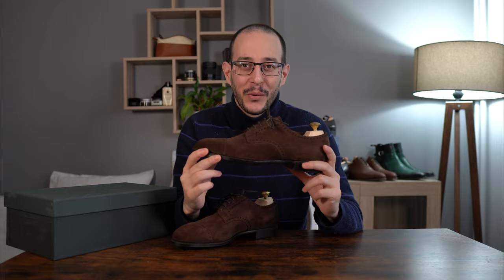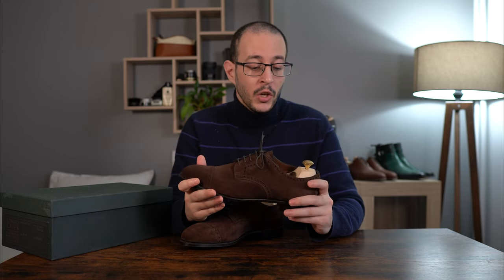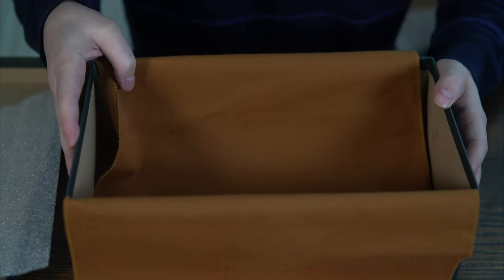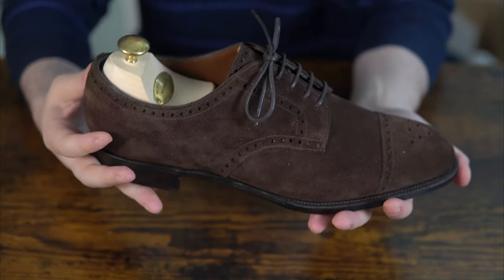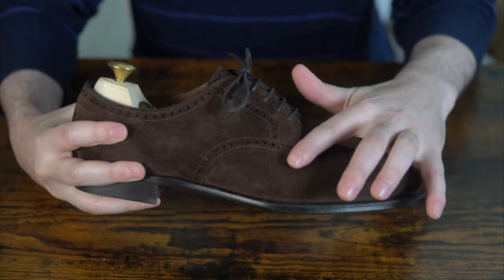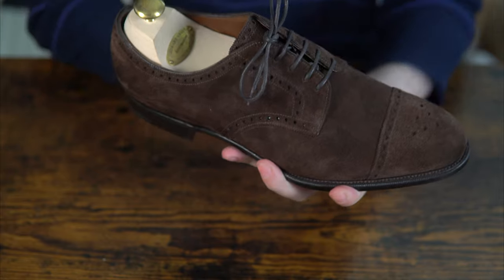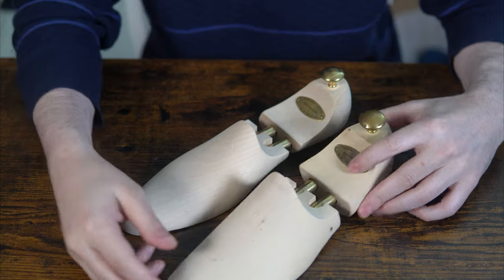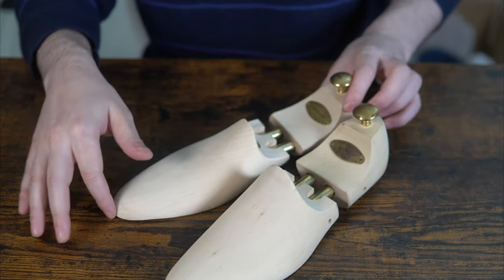Edward Green Shoes Review: Cardiff In Mink Suede & Edward Green 202 Last | $1450 Of Disappointment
Hello! First of all I apologize from the small de-focus on my face during the intro. This video was shot in between my move to Italy from Sweden!

This video is all about my recent experience with Edward Green and specifically an MTO: The Cardiff in Mink Suede on the 202 Last.

Underwhelming, overpriced and with lacking attention to detail and quality control, the justification of the $1450 price tag on this pair of machine made shoes is unreasonable when Yeossal costs half the price and is a better shoe. And all the Italian handmade juggernauts are just better.

The cosmetic issues I have with this pair might be minimal and few people would notice them, but it's unacceptable at this price. So if you are a UK 8.5 on Edward Green and you like these shoes, you can get them including lasted shoe trees from me for $999 (they are unworn).

In any case, this criticism is also based on the price point. If the same "problems" were on a pair of Meermin or Carmina I wouldn't bother or care, but these are $1450.

Whether you are a fanboy, a hater or an unbiased viewer like me you have to admit they should have done a better job.

My advice is to buy something else and something better unless you really look for that classic British aesthetic and enjoy the Edward Green fit.

Chapters:
0:00 Video Begins
0:16 Introduction
2:36 Close Up Review
12:41 Sizing Advice
14:52 Conclusion
21:12 Dad Joke 45